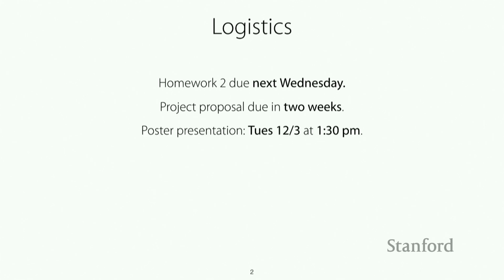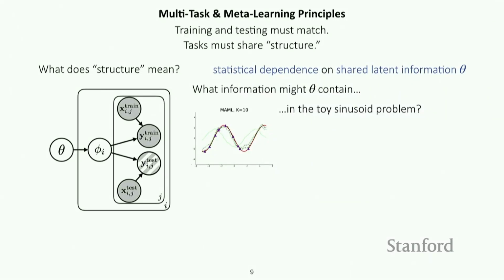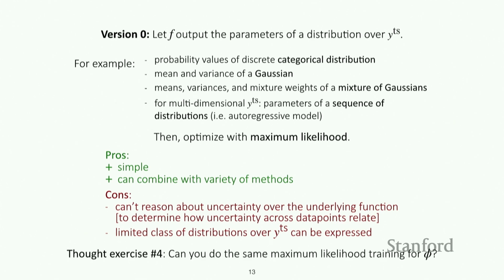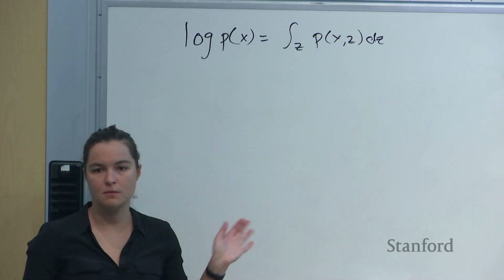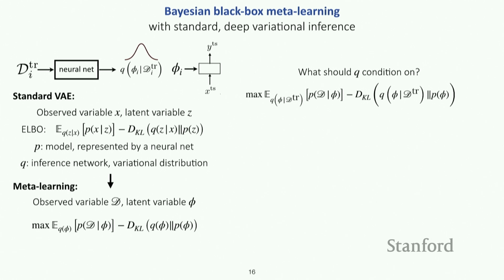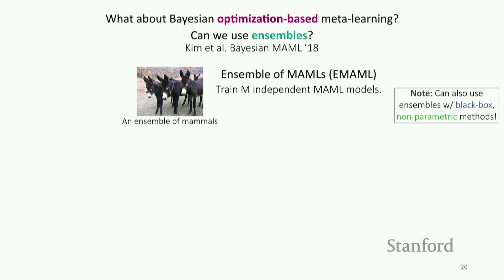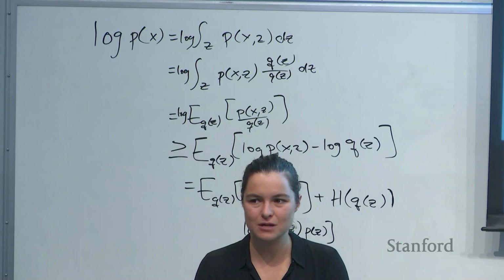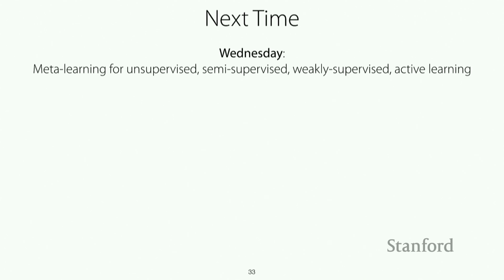Stanford CS330: Multi-Task and Meta-Learning, 2019 | Lecture 5 - Bayesian Meta-Learning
Assistant Professor Chelsea Finn, Stanford University